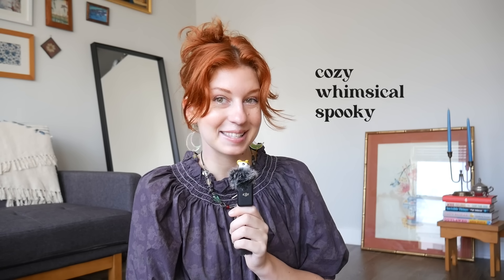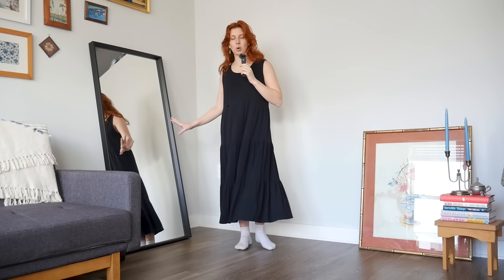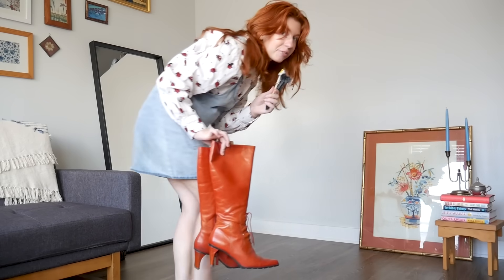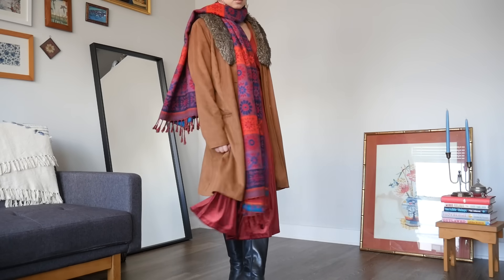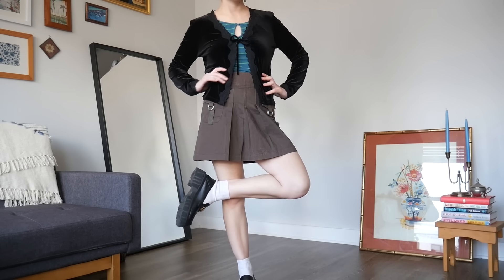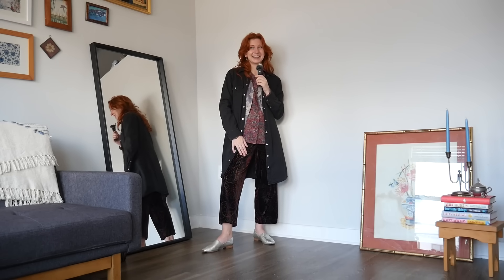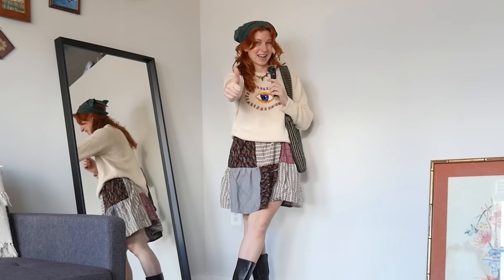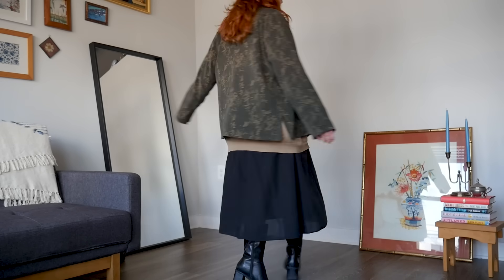Cozy, Witchy Outfits for Fall! 🌙🕯️✨ | 90s whimsigoth aesthetic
☆SOCIALS/LINKS☆
(Use code BEEPWORLD to receive $10 at sign-up.

☆FAQ☆
name: Liz
pronouns: she/her
age: 27